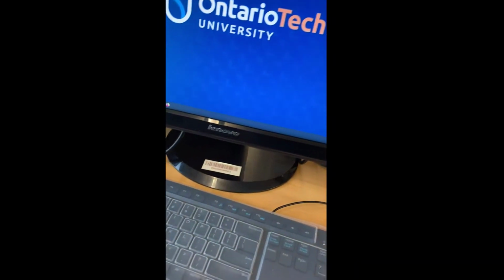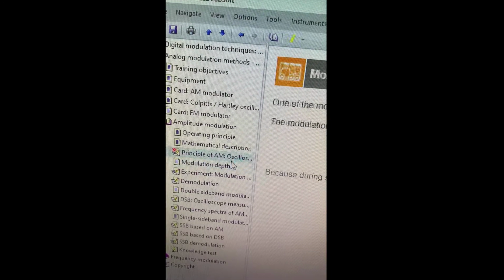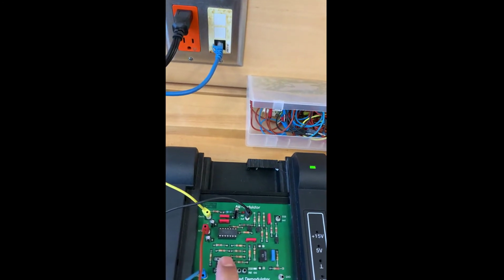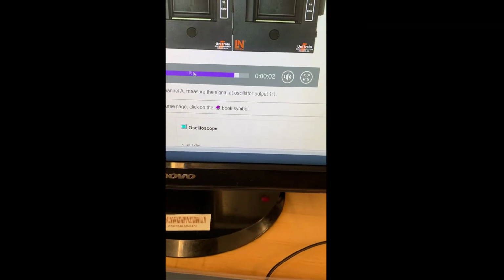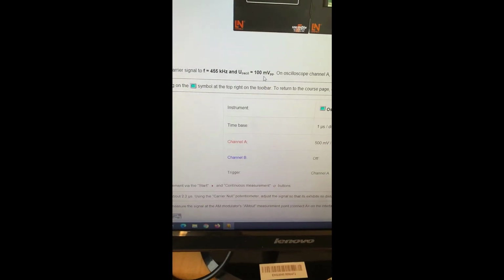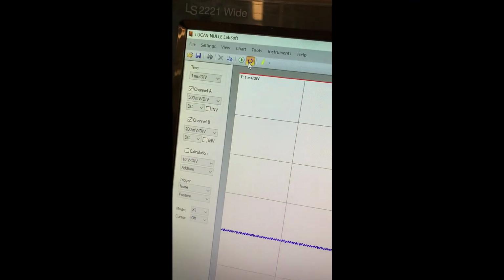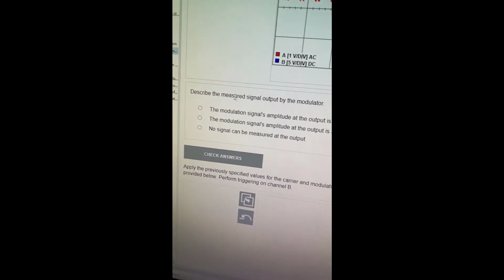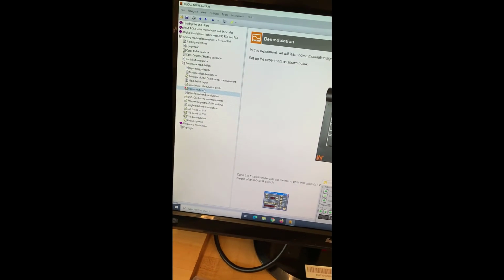Ontariotech univeristy: Communication Lab Equipment